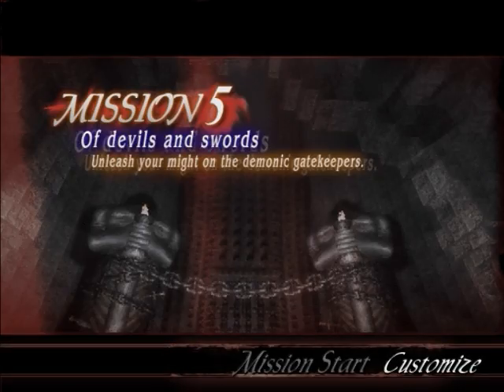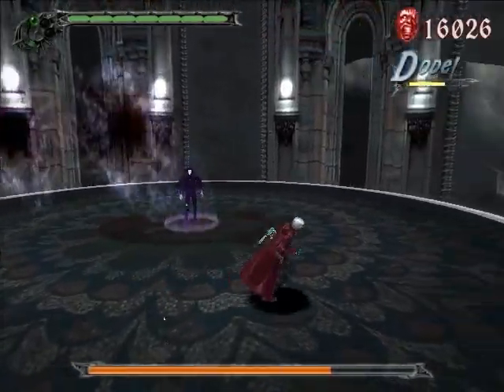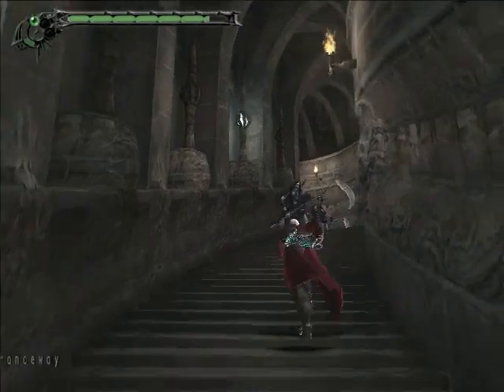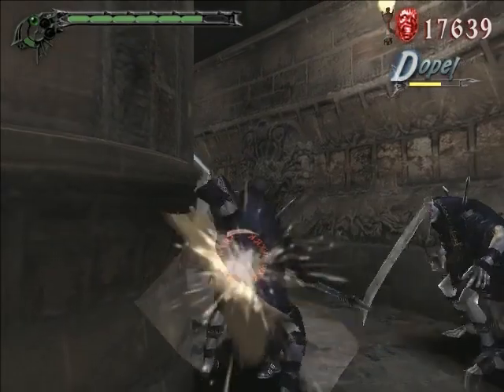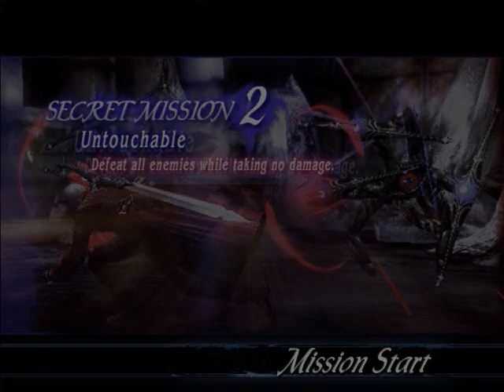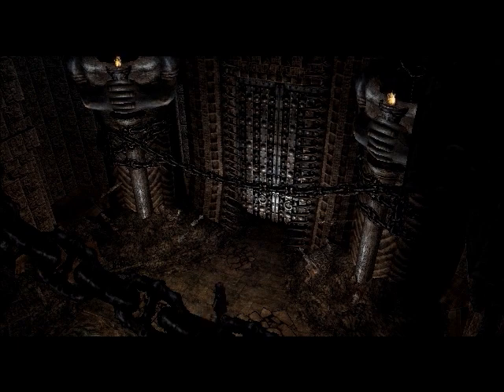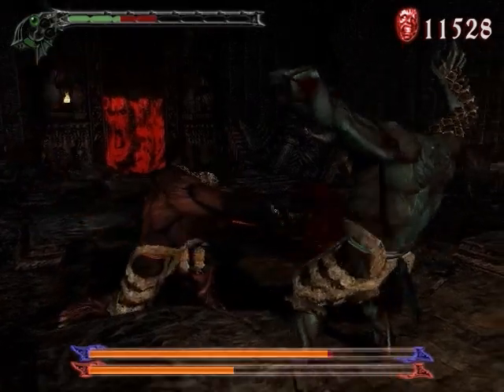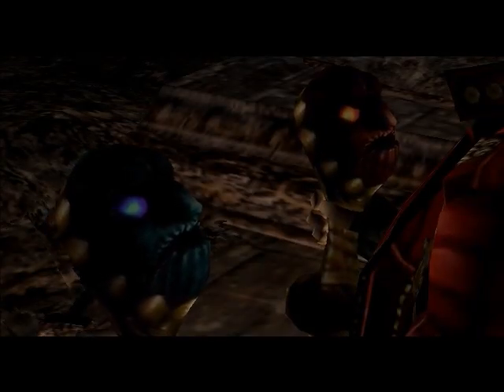Let's Play Devil May Cry 3 (PC) - Part 4 - What is SIGH?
*Let it be known Badger isn't actually an expert DMC player.